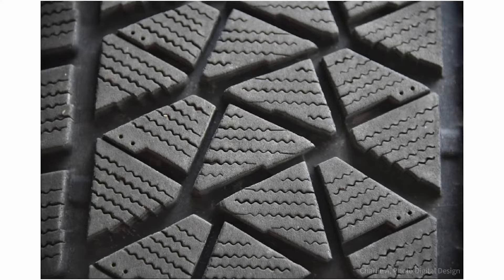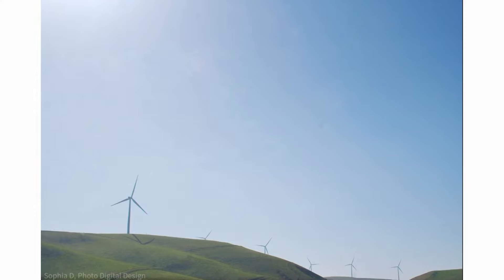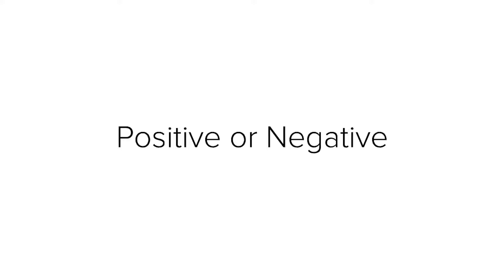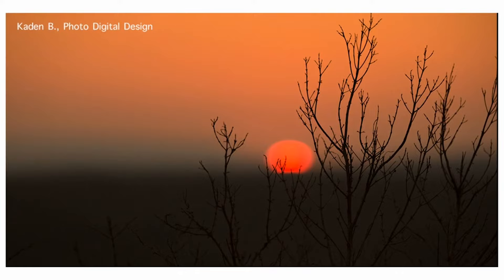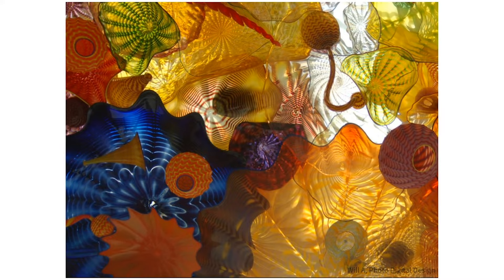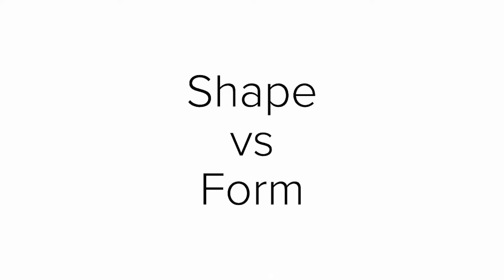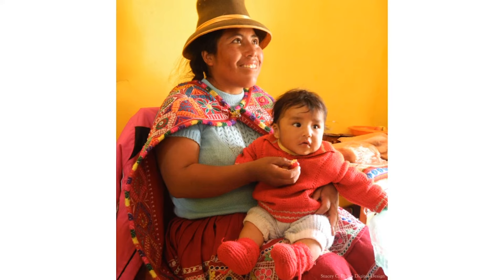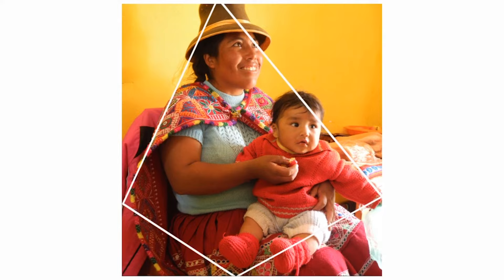Elements of Art -- Using SHAPE in Photography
This video demonstrates how SHAPE is used in photography. One of the seven ELEMENTS OF ART. Demonstrates art vocabulary & concepts using student-created photography. Short, succinct, and school-appropriate.

TRANSCRIPT:

Shapes are formed when a line closes in and outlines a specific area. Shapes are two-dimensional with length and width.  Shapes can also be seen because of changes in value or color, creating an implied line around the shape.

Shapes can be defined as either positive or negative. Positive shapes in a work of art are usually the subject matter of the image. The space around the subject matter would then be negative.

In abstract art, objects can be streamlined to their simplest shape. However, abstract art can make differentiating between positive and negative shapes difficult to distinguish.

Shapes are also described as geometric or organic. Shapes that are man-made are usually geometric: circles, ovals, squares, triangles. Shapes in nature are almost always organic: leaves, clouds, butterflies, people.

Using a silhouetted object is an easy way to emphasize a shape in photography. Silhouettes flatten an object, remove elements such as texture, and create a two-dimensional illusion. Silhouettes also allow us to see how implied lines help define positive and negative shapes.

Photographers can also compose their subject matter to suggest an implied shape.

It is important not to confuse shape with another element of art, form, which is the three-dimensional aspects of objects.  Photographers tend to discuss form more often since the items they shoot are usually three-dimensional in real life.

To clarify, in this photograph, the people themselves are examples of three-dimensional forms and the patterns on her shawl and skirt are examples of two-dimensional shapes.  But one could argue that the composition of the image makes an implied triangle or diamond shape. Do you see how form and shape are different, but we can see examples of both in this image?

So pay attention to whether you’re using geometric or organic shapes and compose your shots to best show them off.